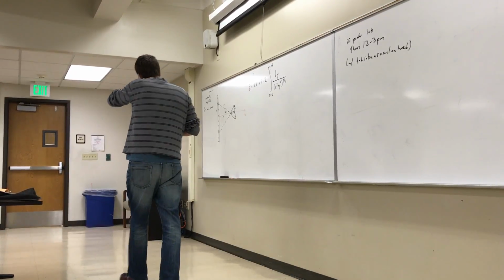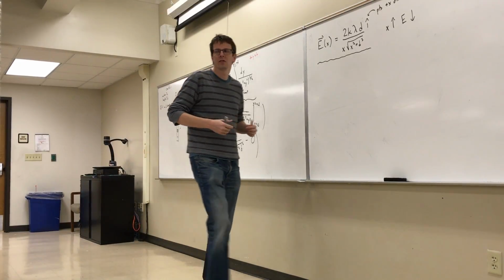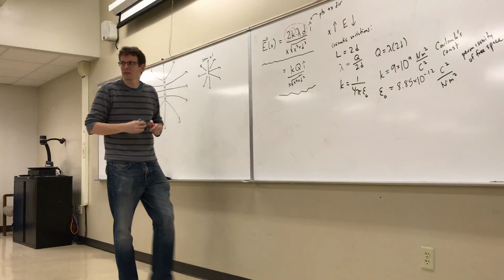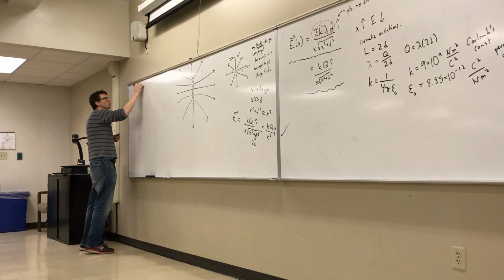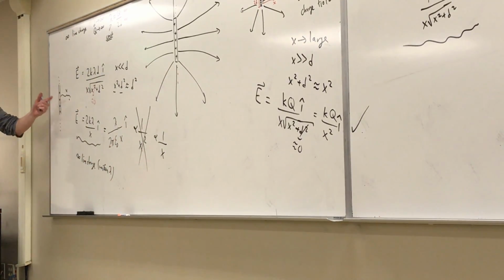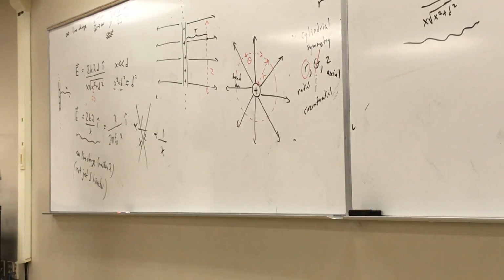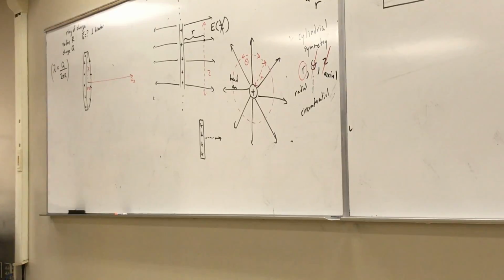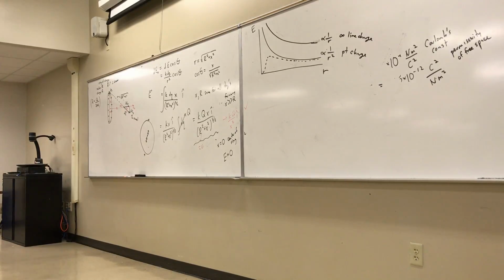infinite long bar, and ring